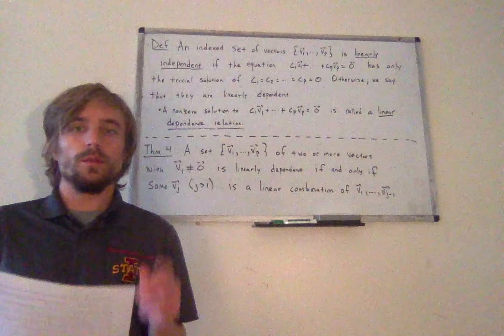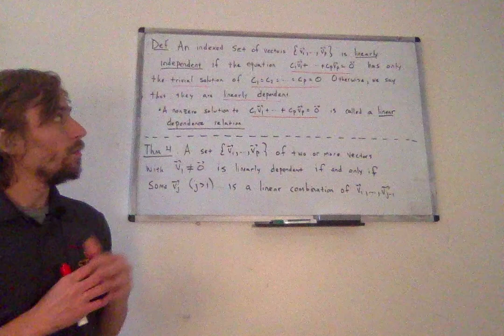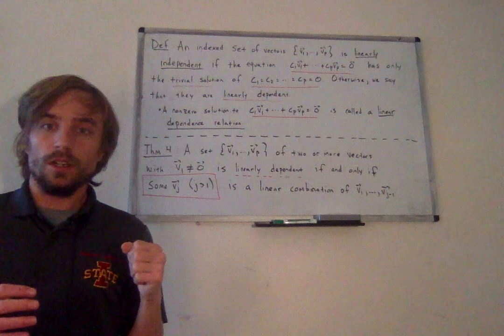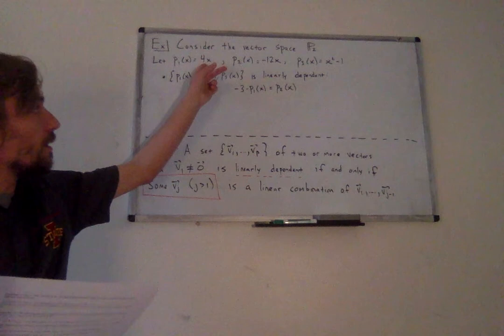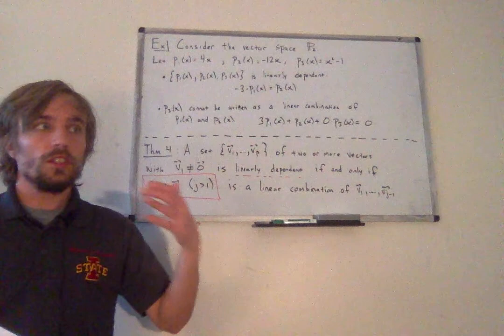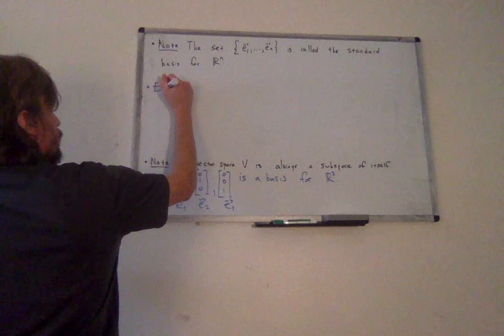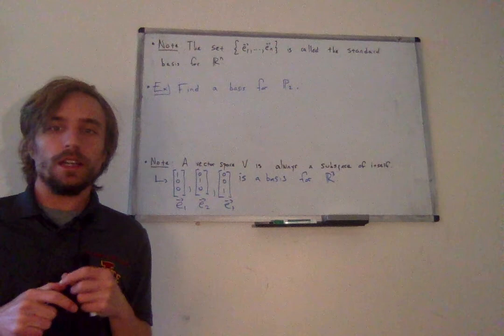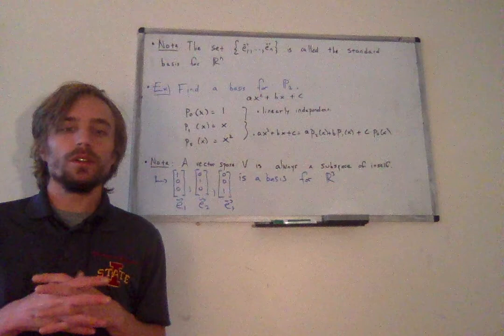Section 4.3 - Bases - Lecture 1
Introduction to bases.